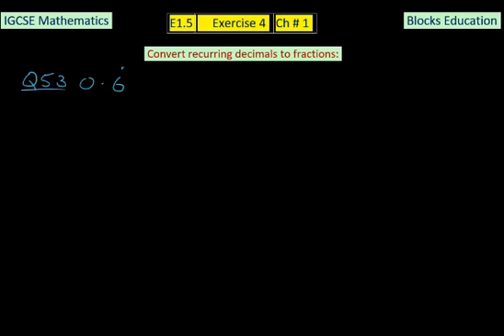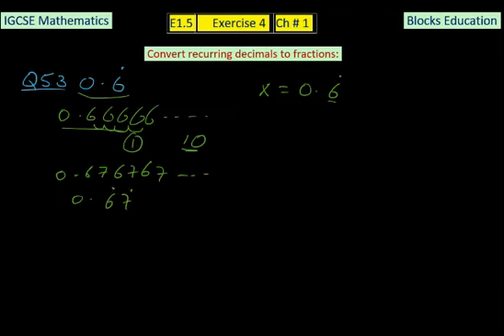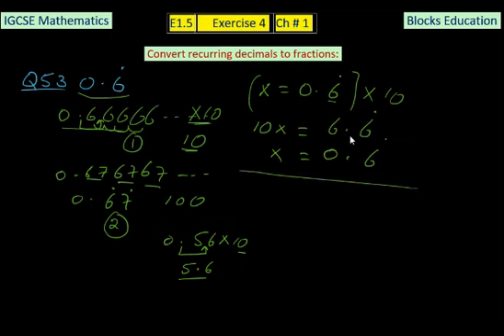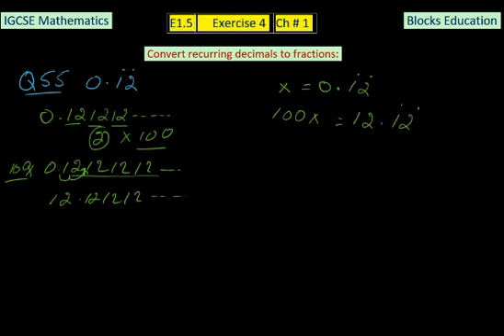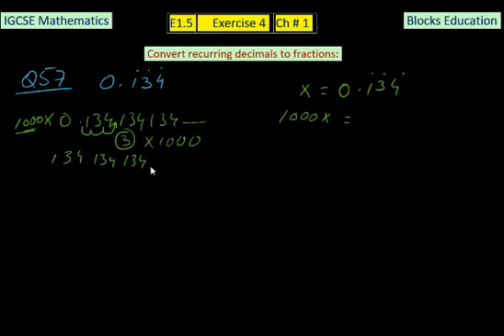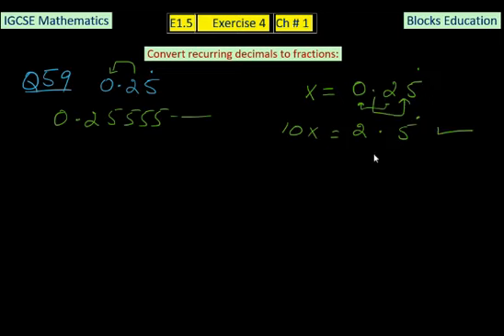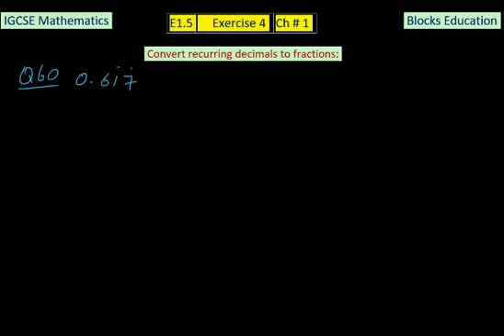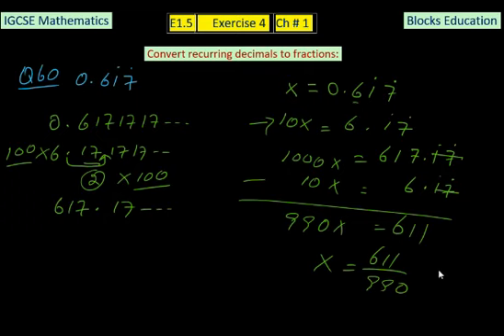Recurring Decimals & Fractions IGCSE Mathematics, E1.5 ( Part 4 ) (Ex.4, Chap#1) )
Previous video ( Recurring Decimals & Fractions IGCSE Mathematics, E1.5 ( Part 3) (Ex.4, Chap#1) )

IGCSE Mathematics Recurring decimals and fractions, Extended Syllabus topic E1.5 ( Part 4 ) (Ex.4, Chap#1)
In this video we will solve Exercise 4 of chapter# 1. Here we will learn in detail how to convert recurring decimals into fractions, and writing decimal numbers and fraction number in ascending order. Some smart techniques are used which are very handy while your in examination hall. We have discussed in great detail about the nature of numbers and how to multiply, add or subtract them efficiently.